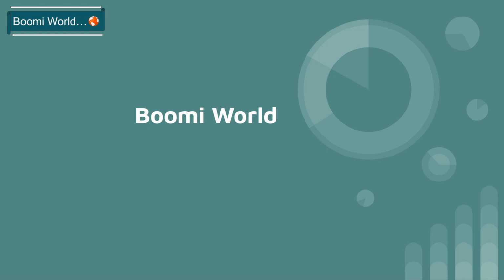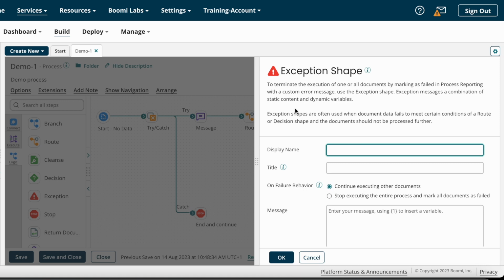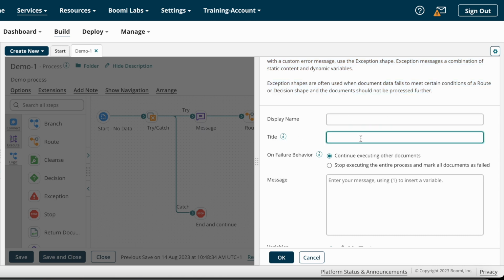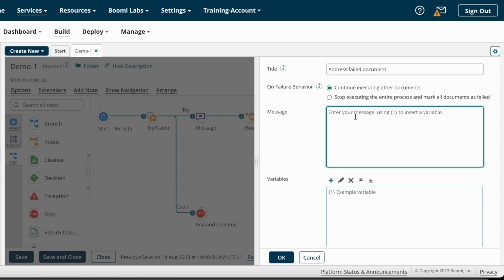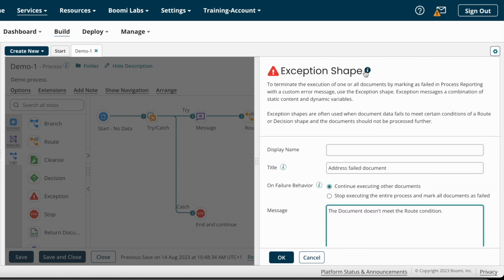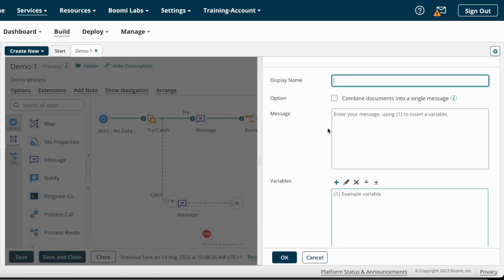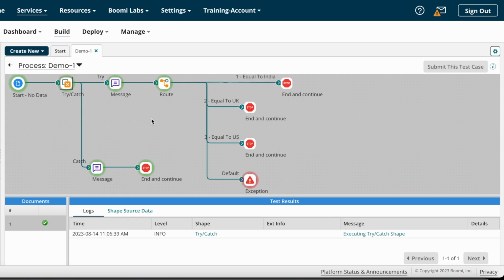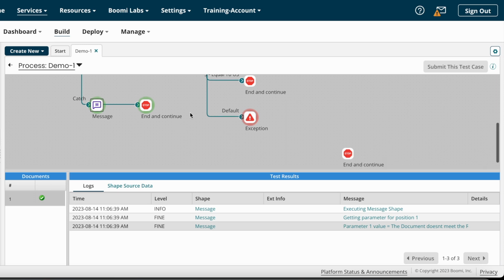Dell Boomi Tutorial Day-26|Exception Shape|Realtime dell boomi Scenario|BoomiWorld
In this video we are going to discuss about Exception shape and how to configure Exception shape on boomi.